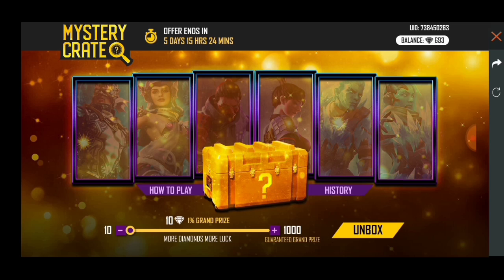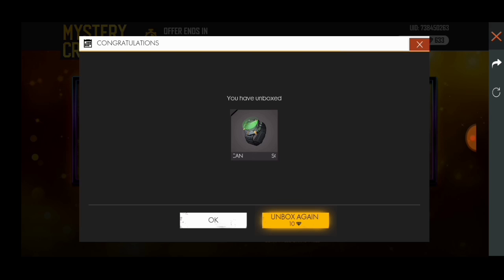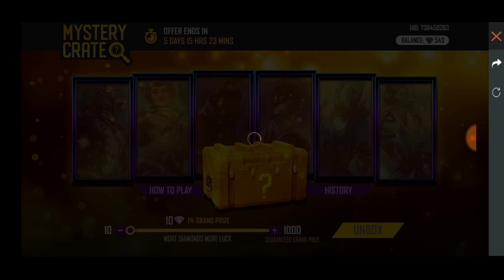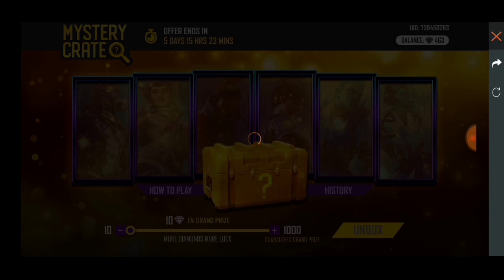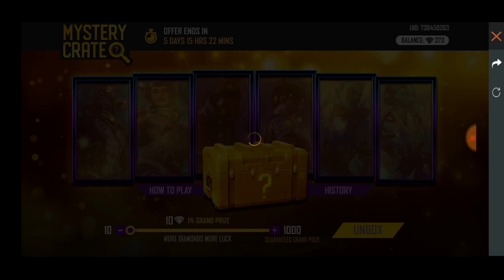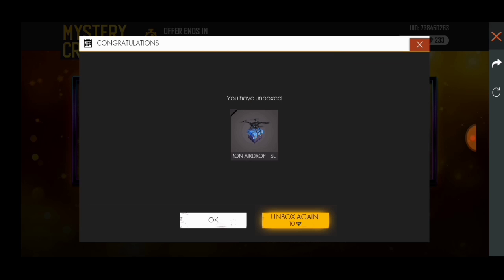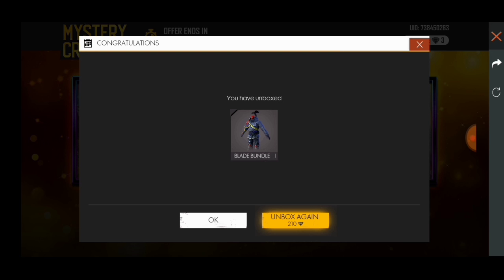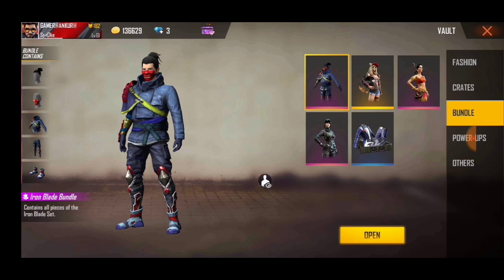How to get iron blade bundle in mystery crate event in Freefire battlegrounds tips and tricks of ff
Channel owner : Ankur Mukherjee
Booyah app user 🆔 : 4377610
Booyah app name : GAMER ANKUR
Freefire guild name : smoke
Guild 🆔 : 65143337
Guild requirement : 60 level minimum
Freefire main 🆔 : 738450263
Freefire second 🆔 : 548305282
U can also follow me on we gamers :we gamers id:IY25780
gamer ankur